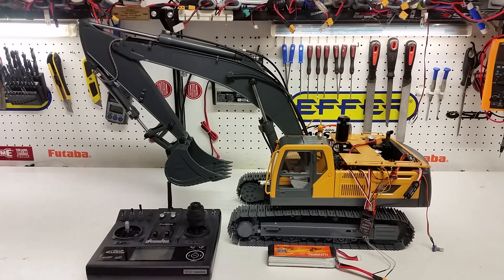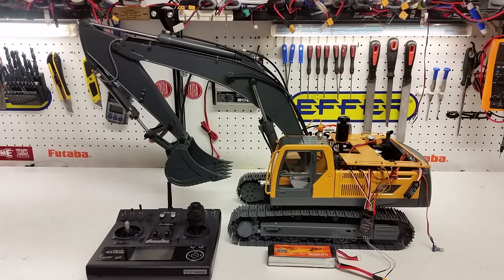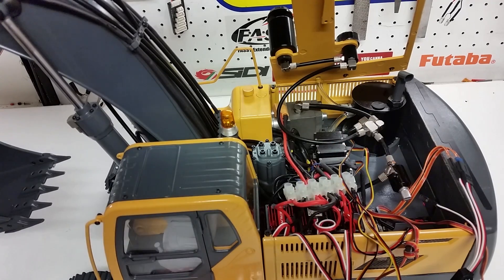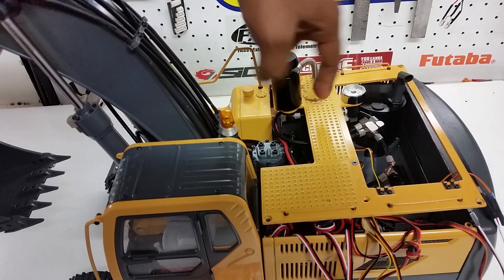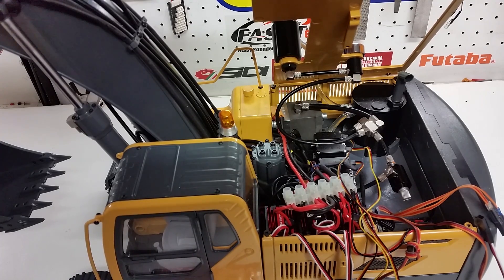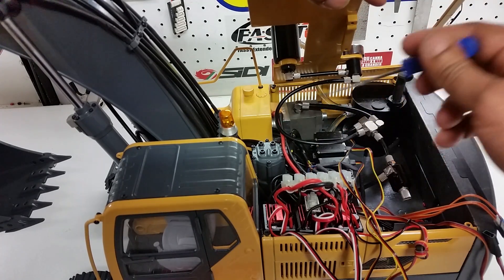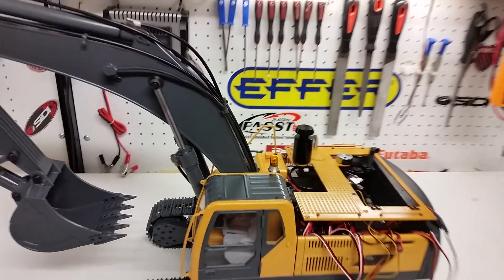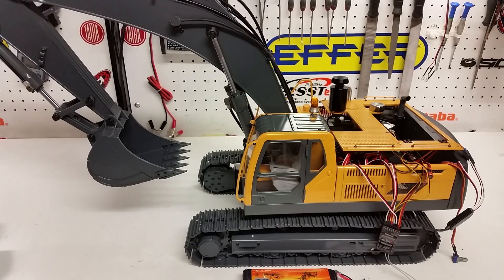CSMI : Part 3 Ready to run Hydraulic Radio Contol Excavator upgrade tips